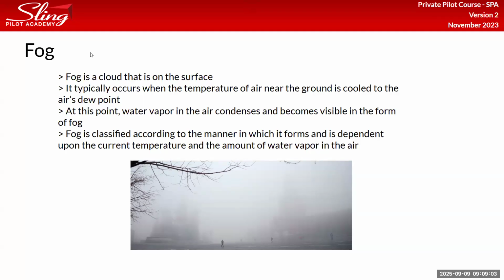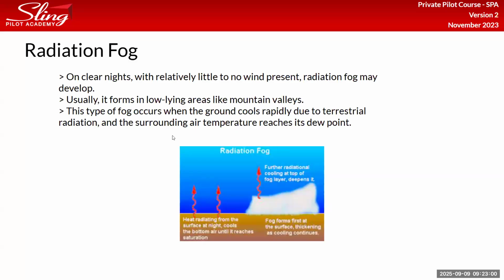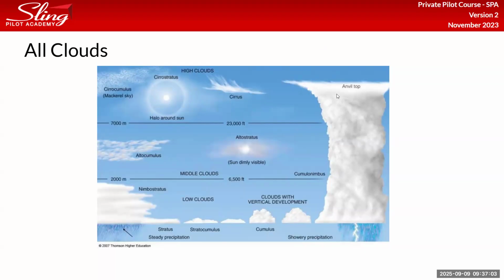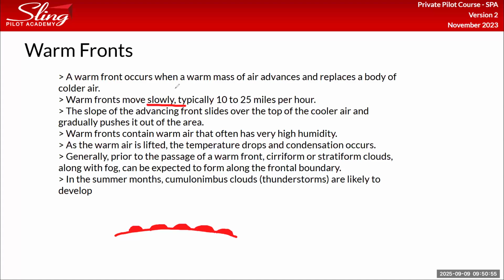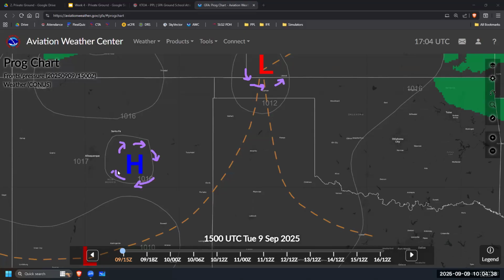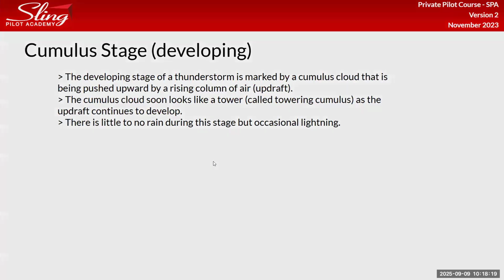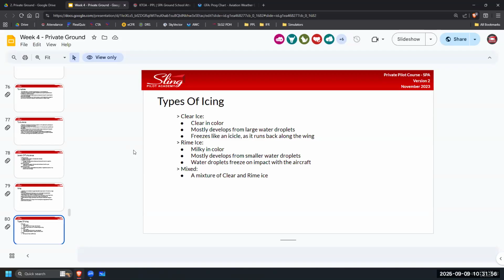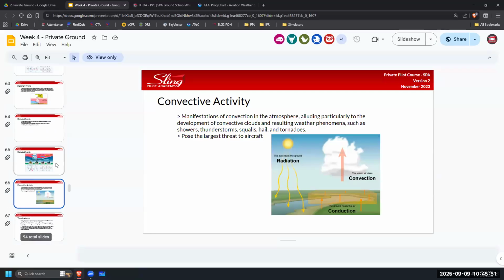9am PPL Ground School - Los Angeles, CA Location (KTOA)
9am PPL Ground School 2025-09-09T16:08:04Z